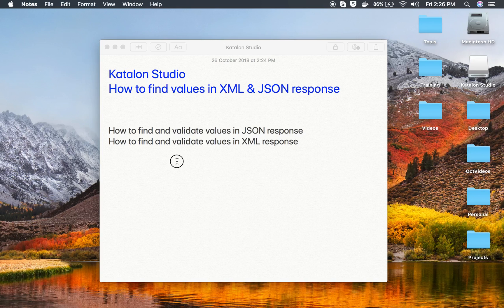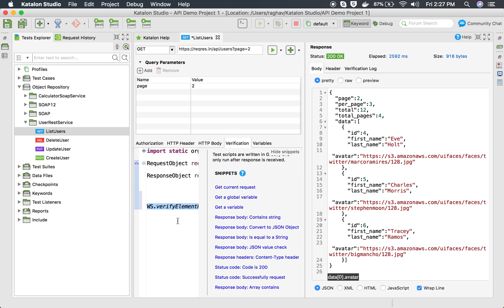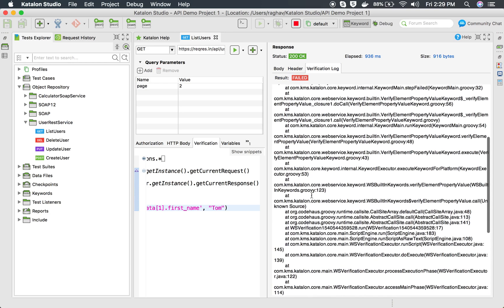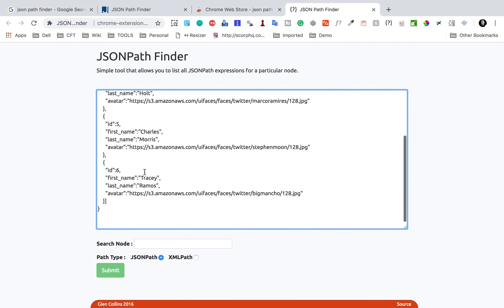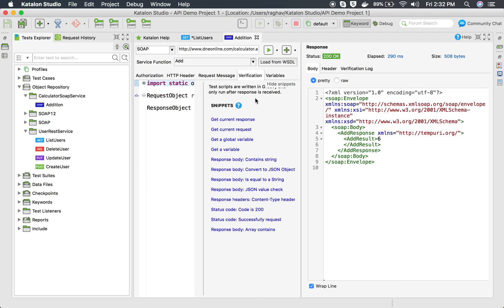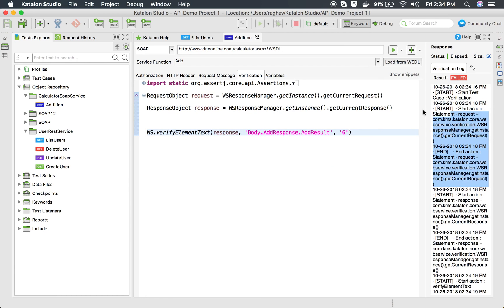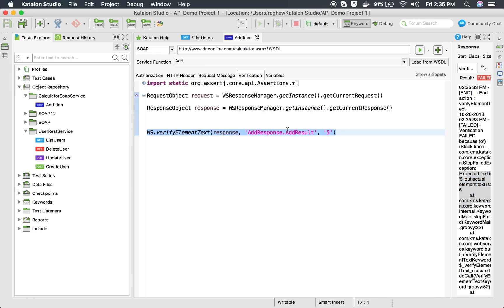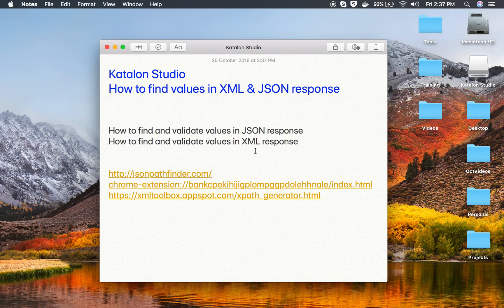Katalon Studio API Testing 11 | Validate XML and JSON Response Values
Hi, I am Raghav & today we will learn:

How to find and validate values in JSON response
How to find and validate values in XML response

Keep Learning,
Raghav